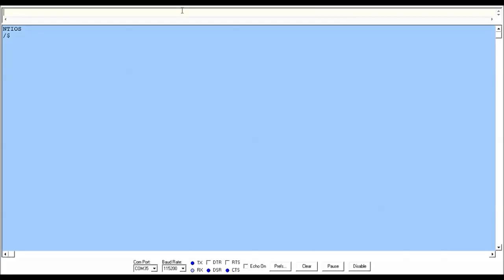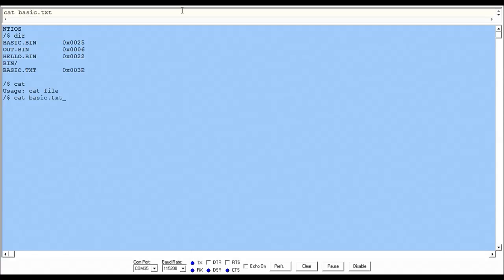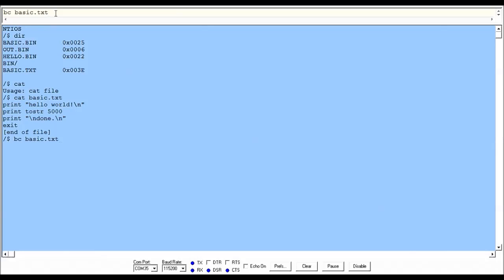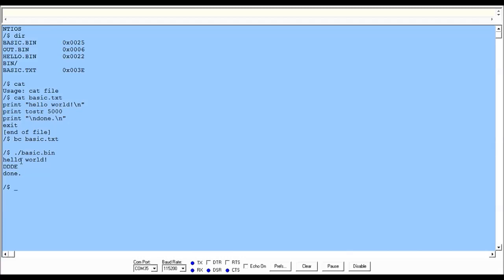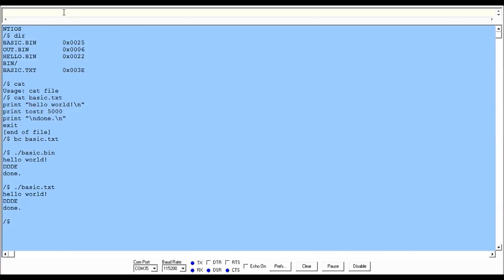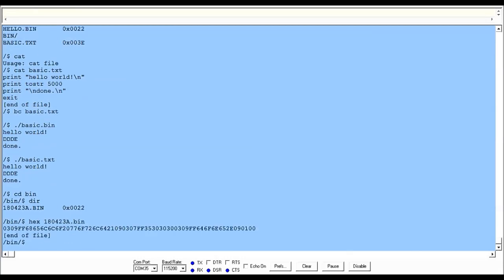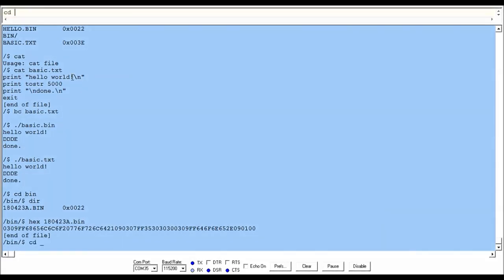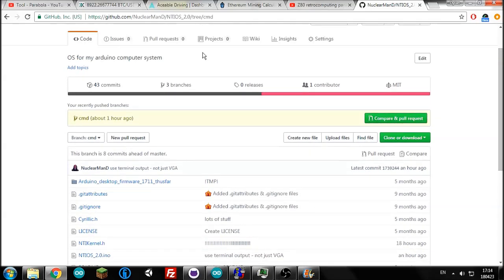Arduino Desktop: Filesystem and BASIC